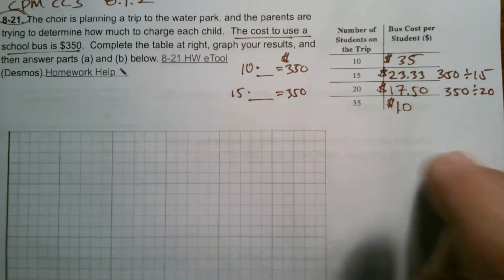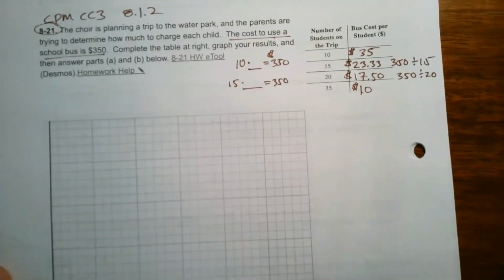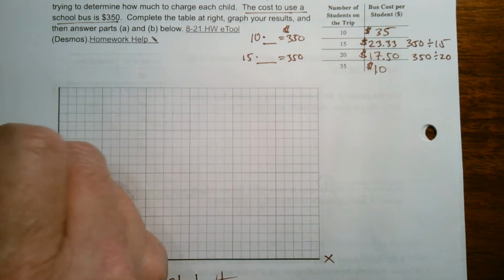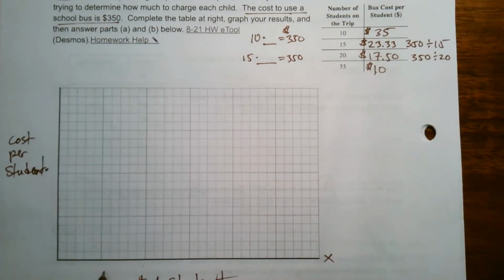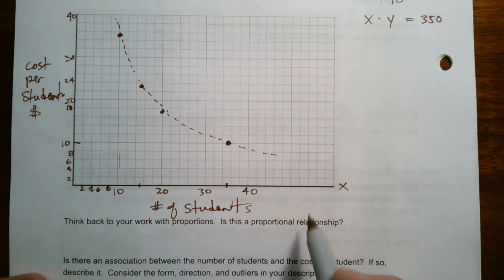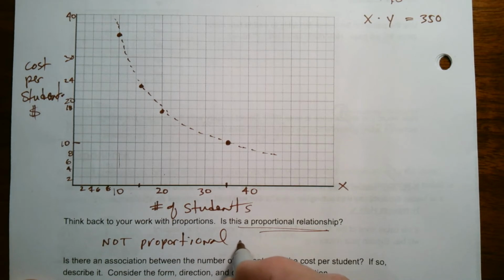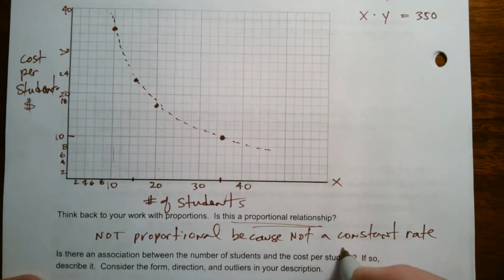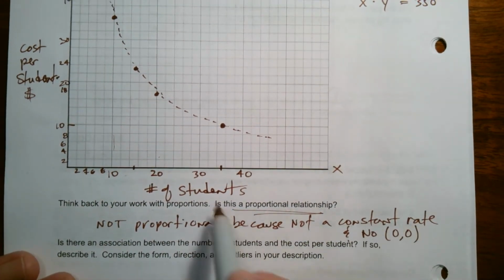CPM CC3 Section 8.1.2 #8-21 (Non-linear association)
Learn with Mr. Dell as he completes a table and graph of a non-linear association.